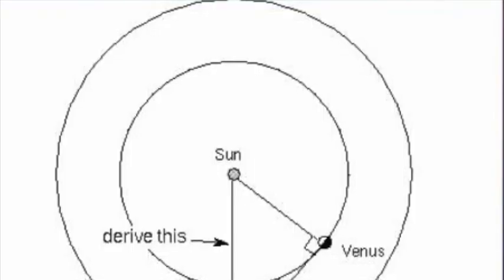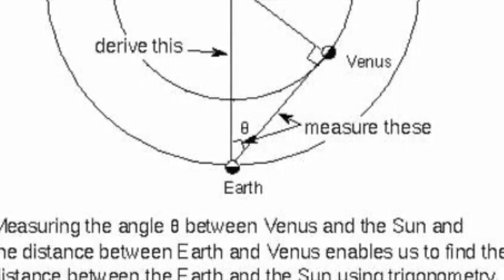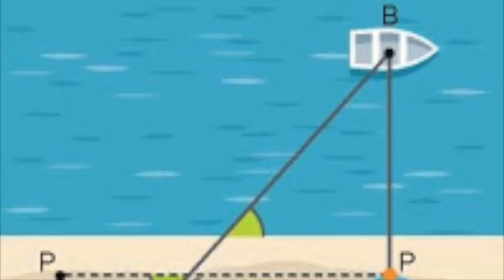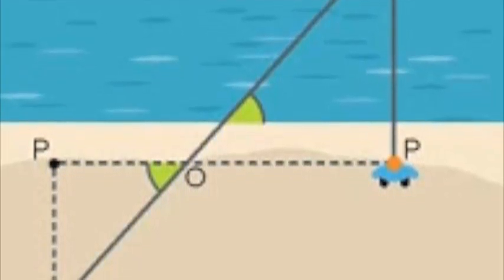Proyecto Mate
Contreras, C. (2012). APLICACIONES DE LA TRIGONOMETRIA. 15/03/16, de Luxdiscendi Sitio web
Batthi. (2012, October 31). Copy of How Trigonometry is Used in Astronomy.
Champ. (2014, November 30). Applications of TRIGONOMETRY.
Joyce, D. (2013). Applications of Trigonometry. March 16th, 2015, de Department of Mathematics and Computer Science Sitio web
Anonymus. (2016). Applications of Trignometry in physics. March 16th, 2016, de Nabla, Ltd Sitio web